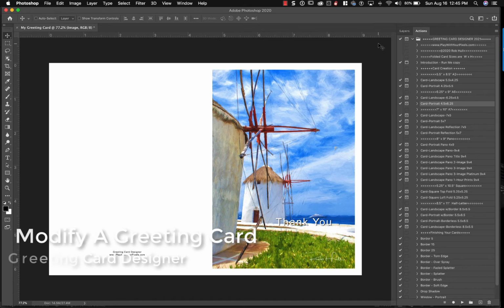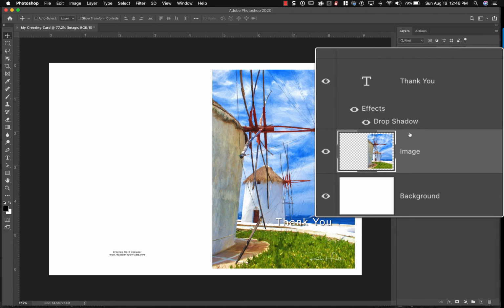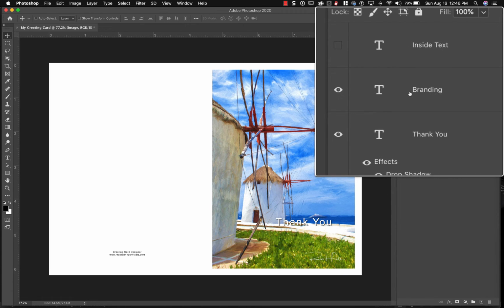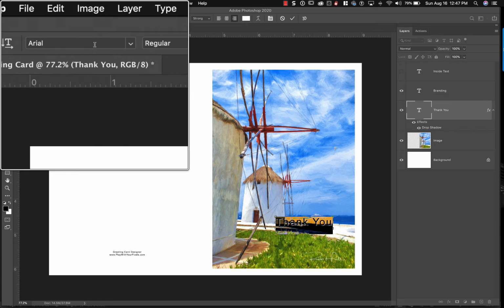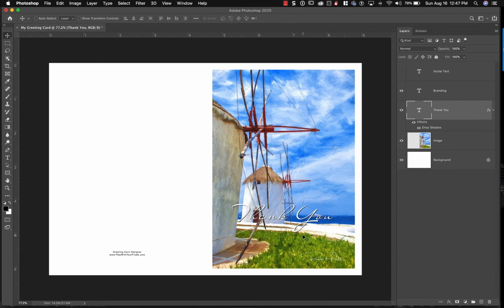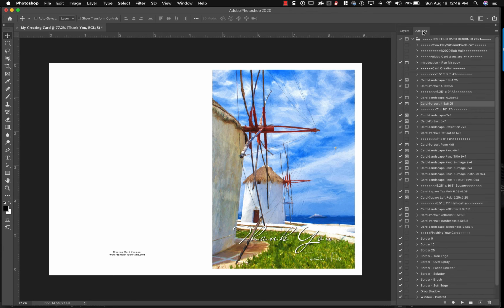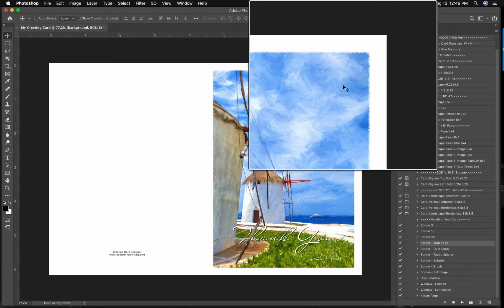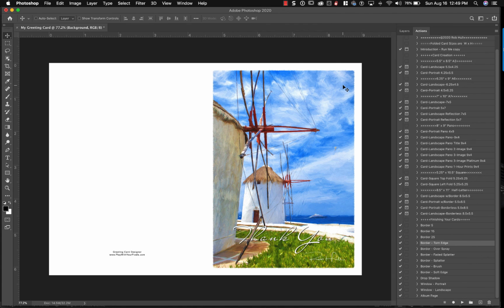Modify Your Greeting Card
Once you've created a greeting card using Greeting Card Designer, you can add modifications to change the fonts, borders, and much more.